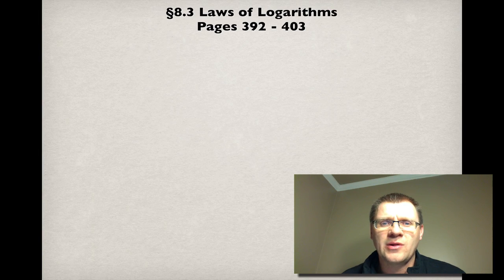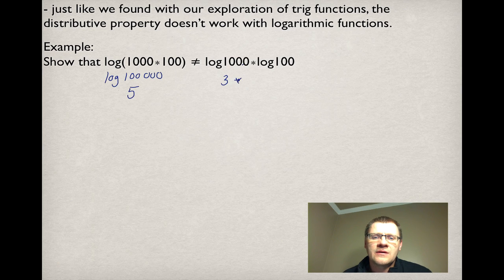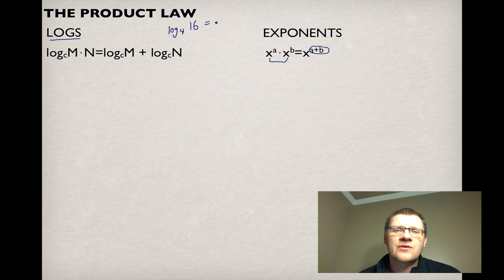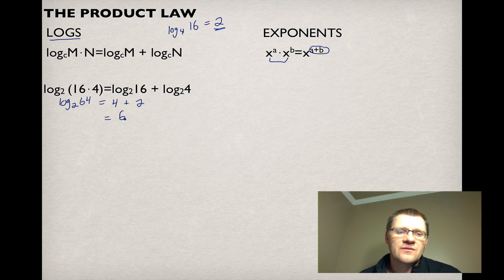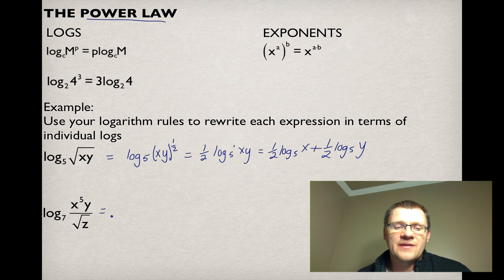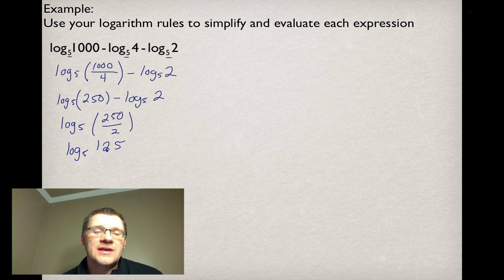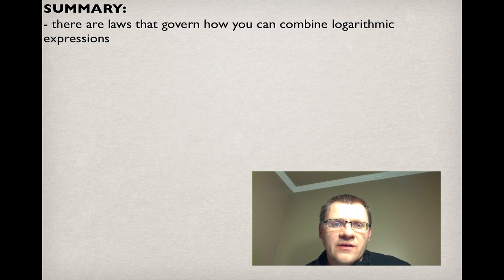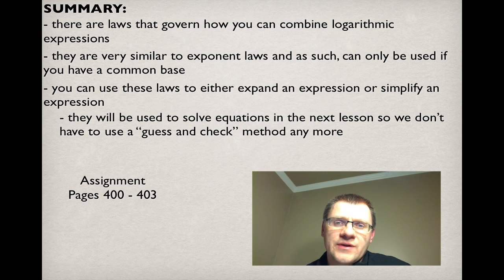8.3 Laws of Logarithms (Pre-Calc 30)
A lesson on the using the laws of logarithms to simplify and expand expressions.